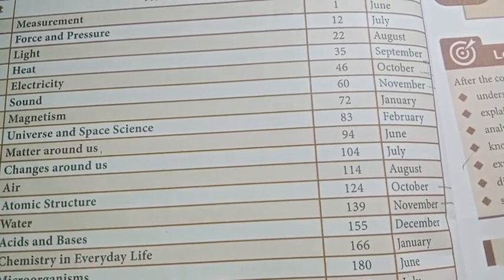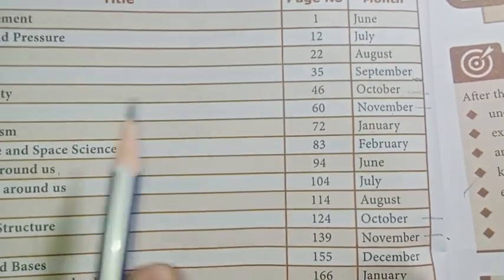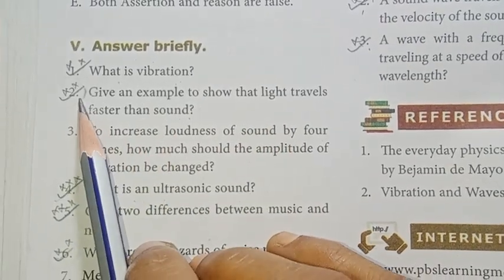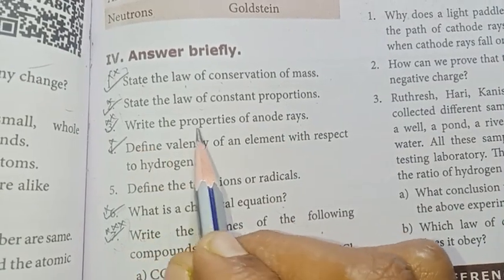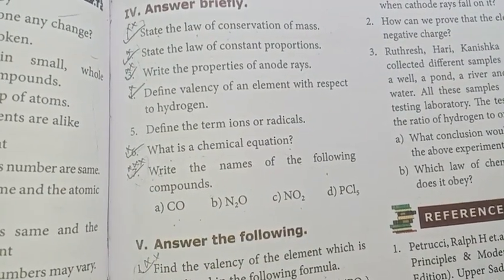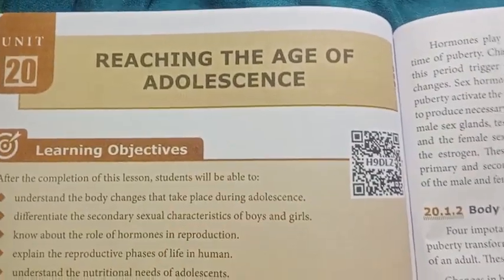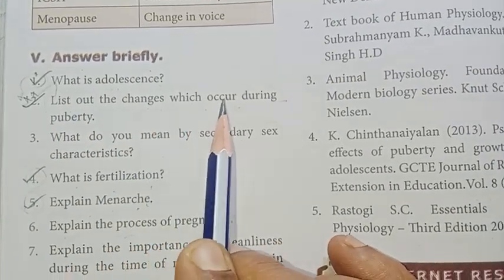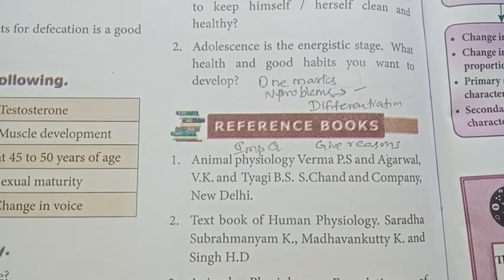8th Std - Science | Second Mid Term Test - Important Questions | 2024